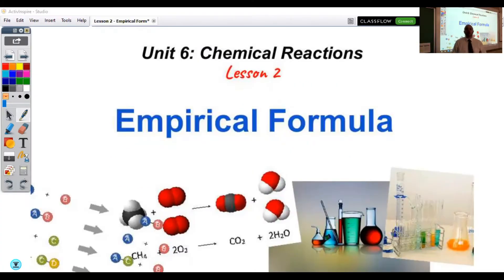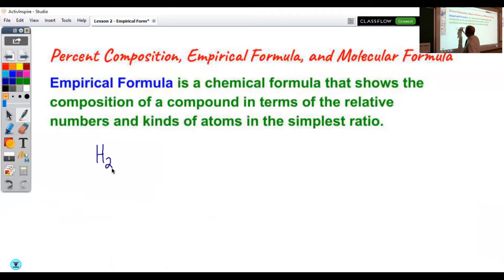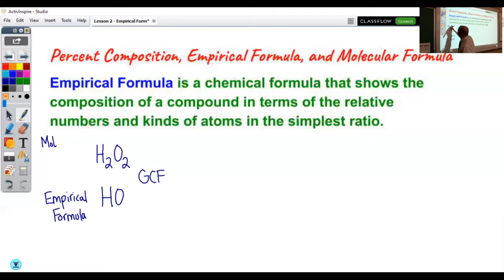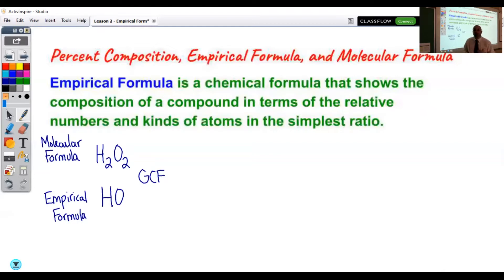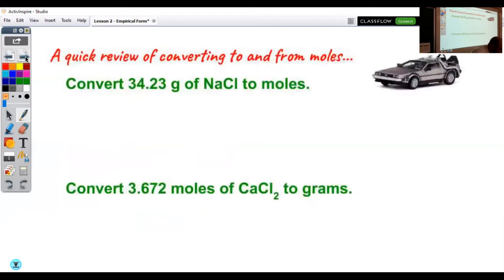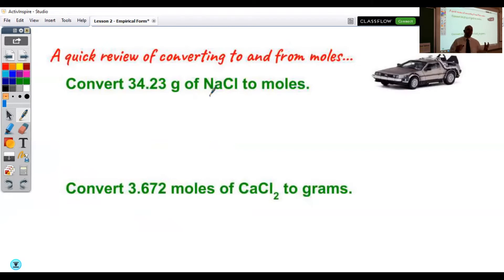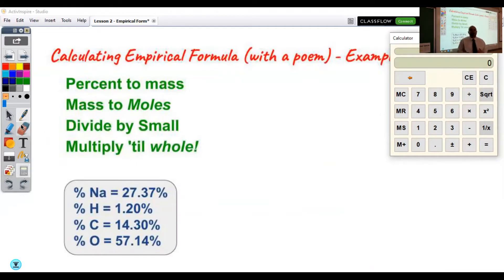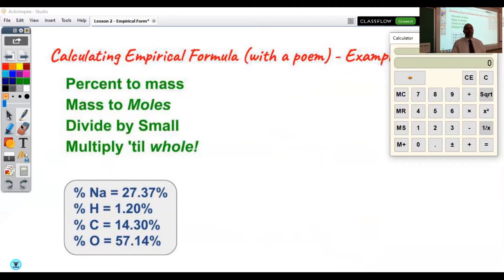Empirical Formula (CYBER)